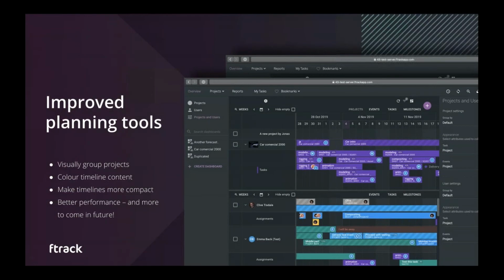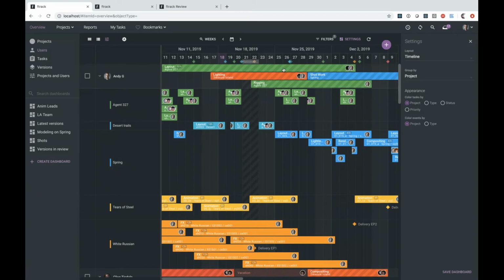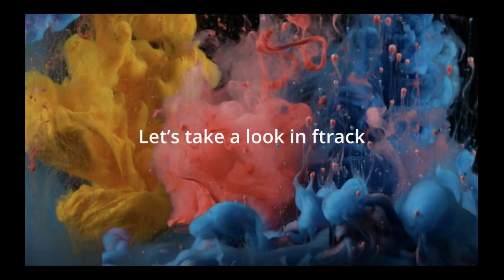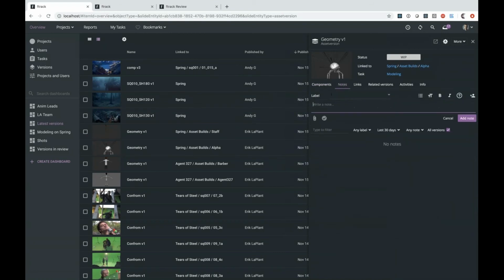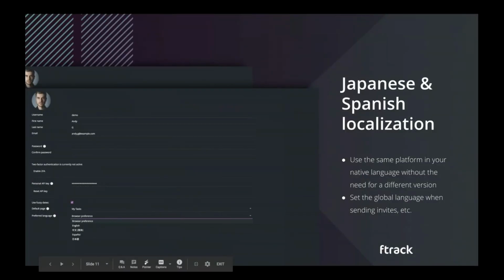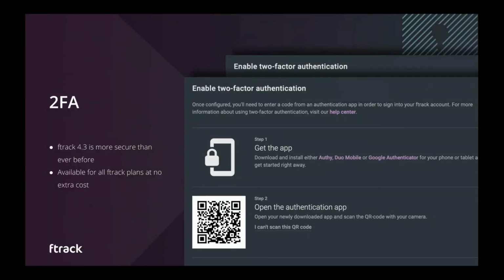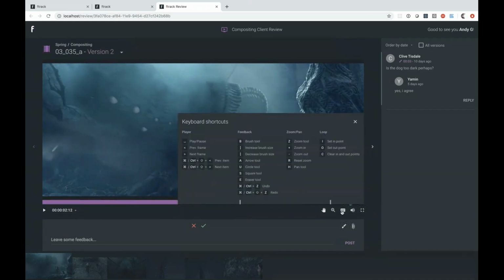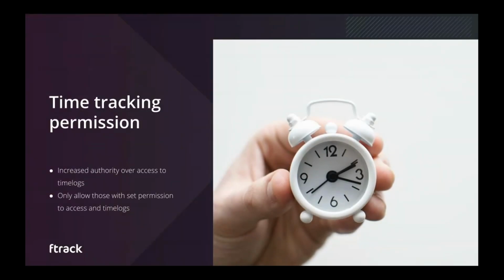ftrack Studio 4.3 overview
A look at the new features introduced in ftrack 4.3.